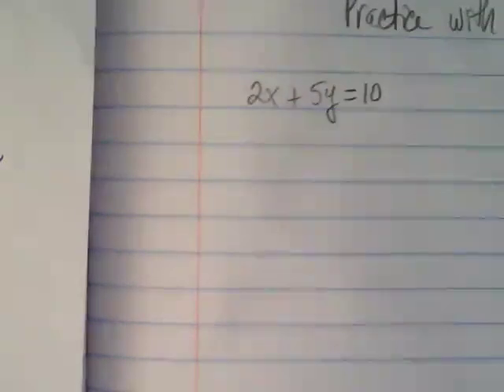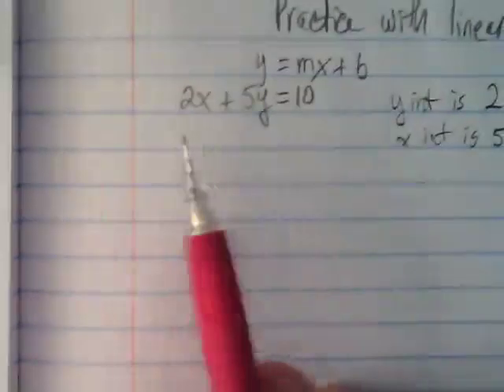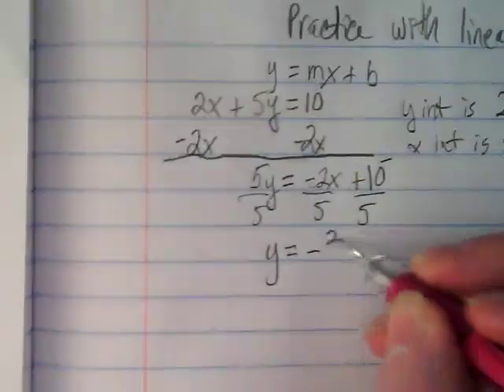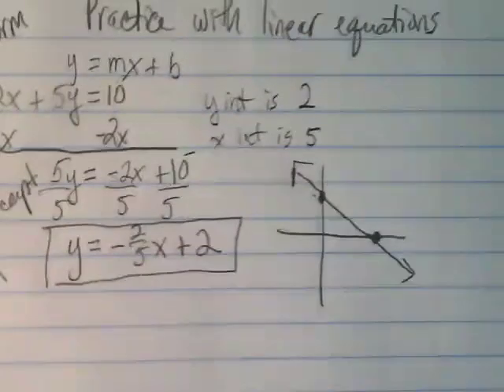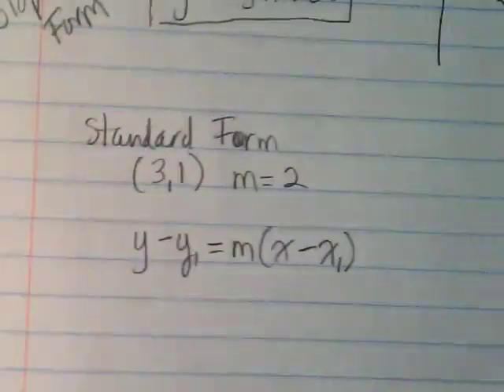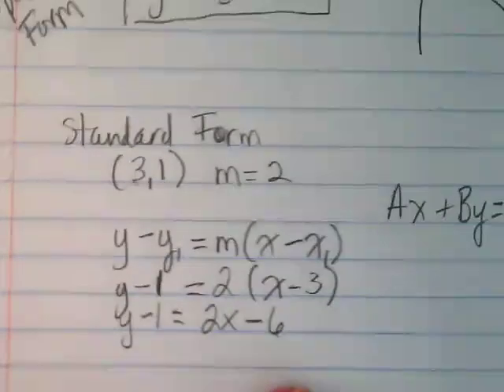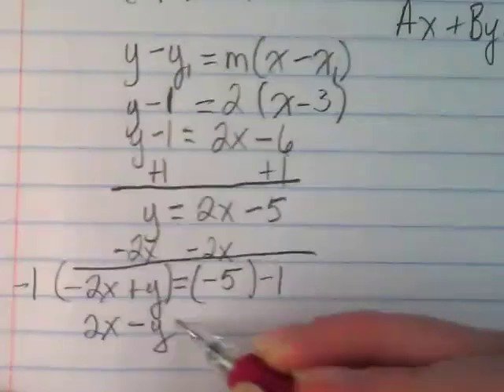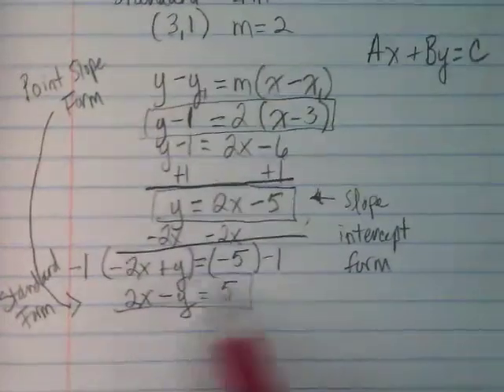Linear Equations - converting between forms